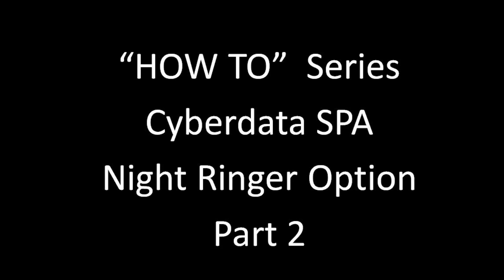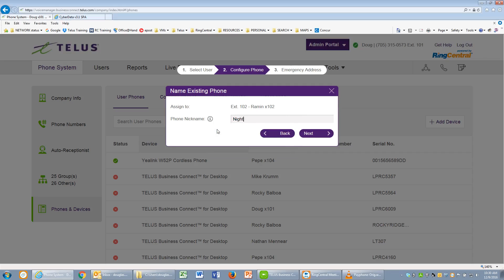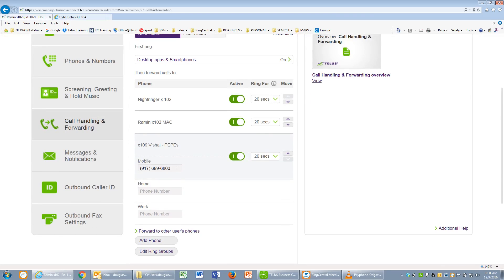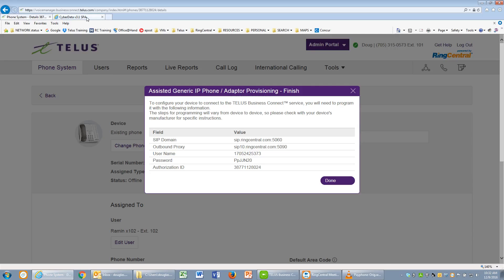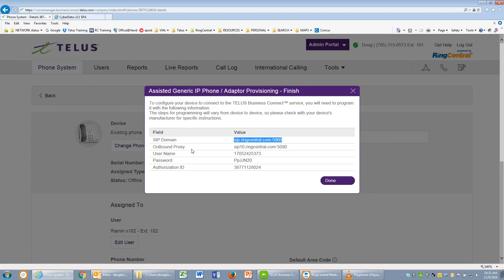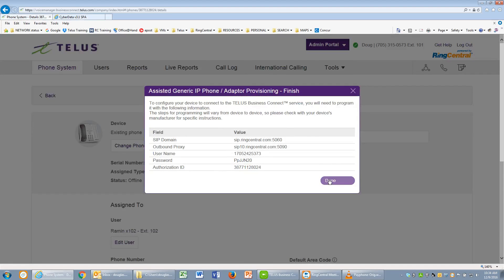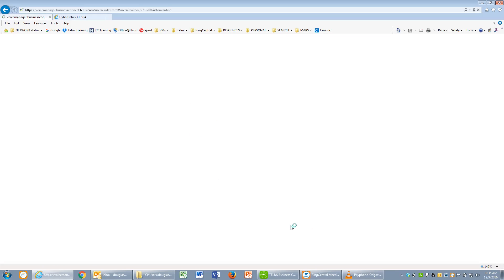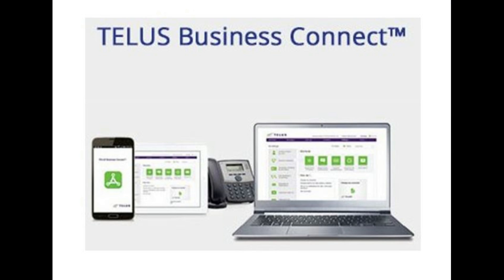"How To" - Business Connect Cyberdata Night Ringer Feature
In this video I will demonstrate the steps to Enable the Night Ringer Feature, using a Cyberdata SPA. Enabling Loud Ringing via the PA system.